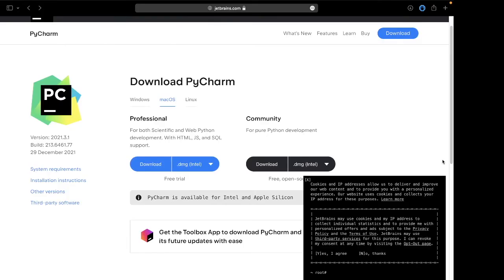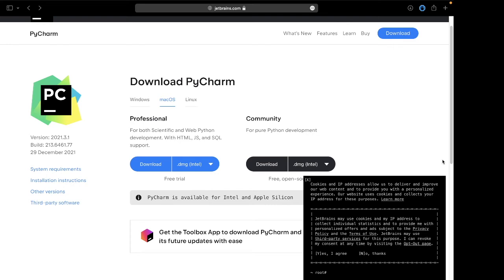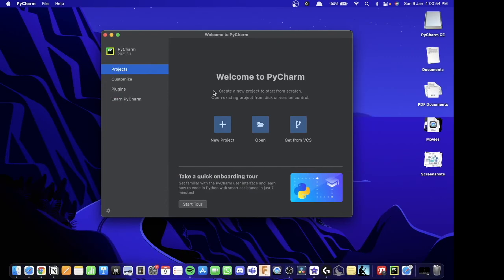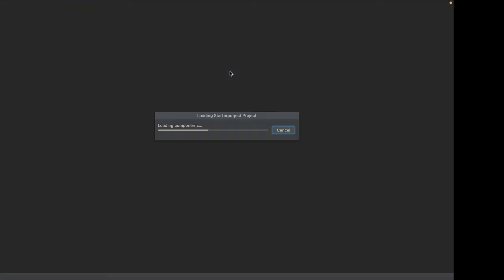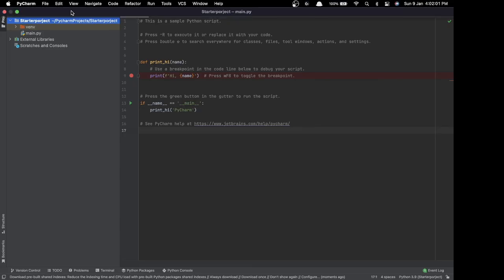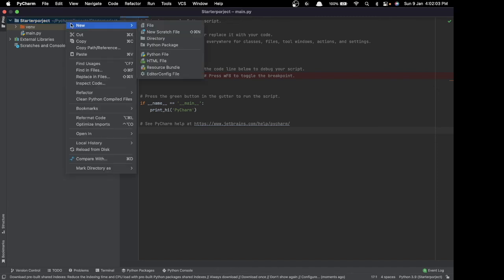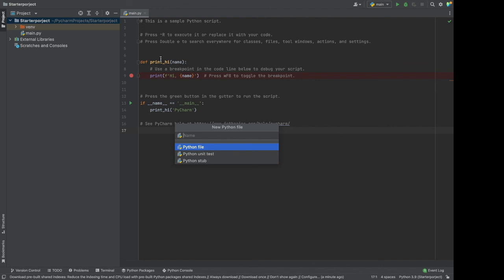How to download and install python on your computer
Transcription : -
Hi my name is Udhav and I am going to be your instructor in this python course. In this course you are going to learn everything you need to get started programming in Python.

Python is one of the most popular programming languages and everyday people use it to do cool things like automation. It can also be used in building applications and websites like instagram and iMovie.

My name is Udhav, I am a student at genesis global school. I am in 10th grade and I am 15 years old. I am making this YouTube channel as a part of my personal project.

In this tutorial I m going to show you how to download and install Python on your computer. So the first thing i want you to do is open up your browser and head over to [python.org] On this page click on downloads here you can see the latest version of Python.

Chances are in the future, when you are watching this tutorial, there is a newer version of Python available, don’t worry, all the materials you’re going to learn in this course will apply to the latest version of Python as well. So let’s go ahead and download Python 3.10

Alright now, look at your downloads folder, here we should have Python 3.10 installer simply double click that, you’re going to see an installer like this, with this setup wizard we’re going to install Python 3.10 on our computer. Let’s close this and this.

Alright, next we need to install a code editor, A code editor is used to write code just like we use pages to write documents. Now there are so many code editors out there, the one that I’m going to show you in this tutorial is Pycharm. Pycharm is one of the most popular code editors for writing Python code. You can get if from [jetbrains.com] Pycharm is considered as an IDE, which basically is a short form for integrated development environment.

So let’s go ahead and download Pycharm. Now here on the download page, you can see two versions of Pycharm, one is the professional addition which had additional features and you have to pay for them.

The second version is absolutely free, it is called the community edition and thats what we’re going to use in this tutorial. So, go ahead and download this as well.

Now, once again look at your downloads folder, you should have pycharm. So double click this, now you need to drag this icon onto the applications folder, so drag and drop. Alright now let’s double this to run it, the first time we run pycharm we’re going to to get this warning, because this is an application that we download from the internet. So let’s go ahead and open it.

So here’s the main page of Pycharm every time you open it, click on create new project, this is the location for our project, let’s call our project Starter project. Alright let’s go ahead and create this project.

Now here right click on starter project and go to new python file, call this file [app.py] So by convention, all Python files should have this py extension.

Okay so thats it for this video, I hope you learned something from it.